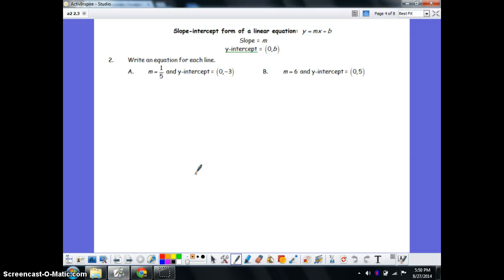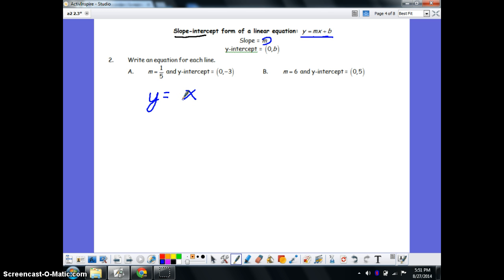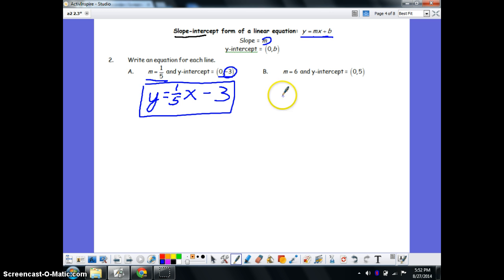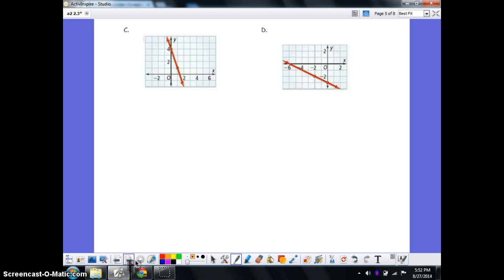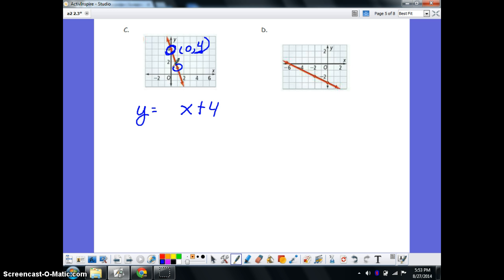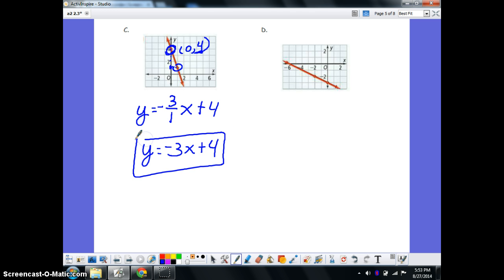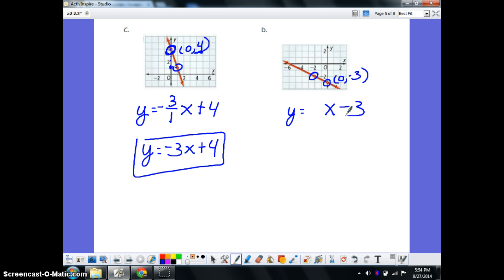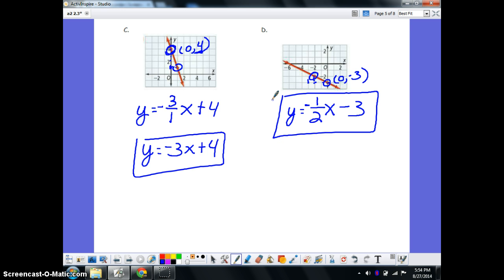Slope-intercept Form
Taking info about a line and writing an the linear equation in slope-intercept form.